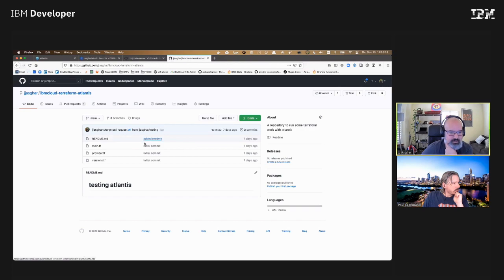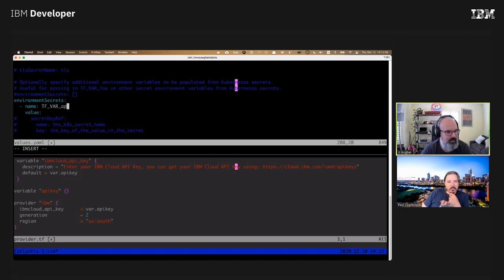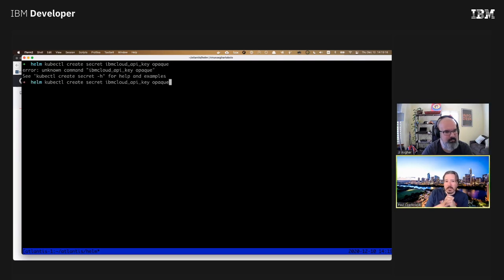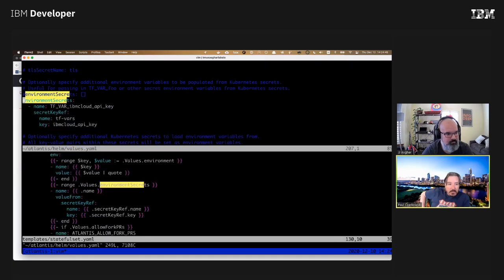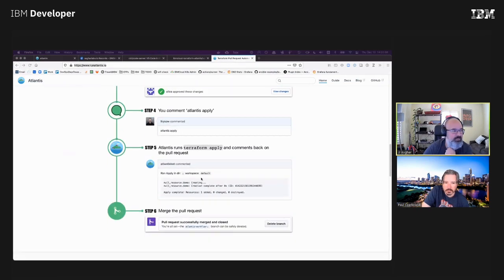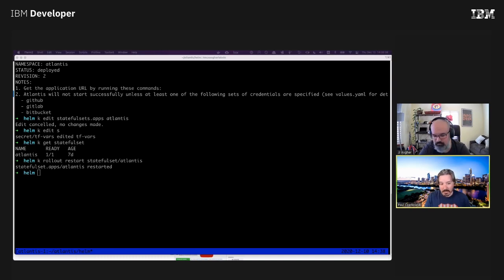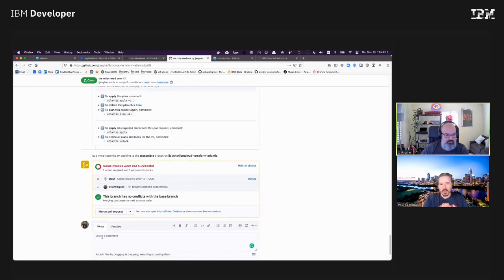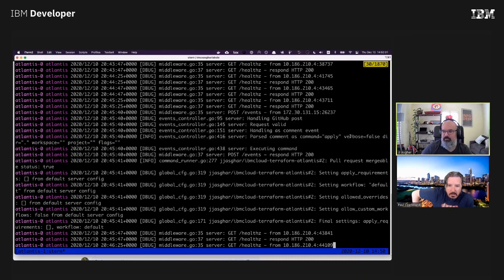Working getting atlantis to deploy my terraform plans (part 2)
We successfully get atlantis working in kubernetes. If you've ever wanted to learn about kubernetes secrets, this is worth watching too.